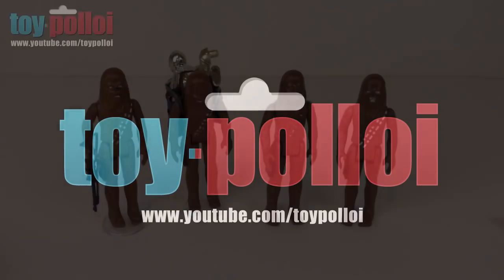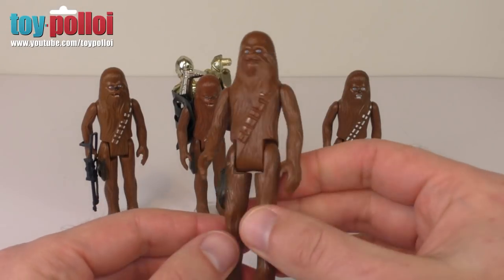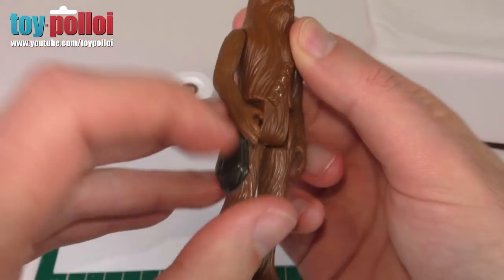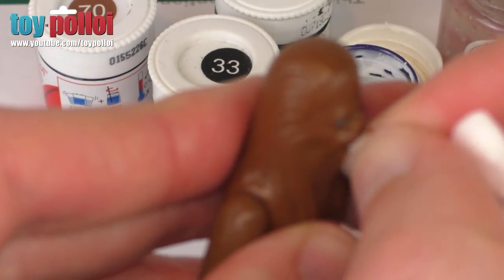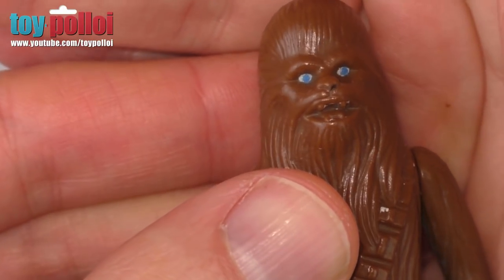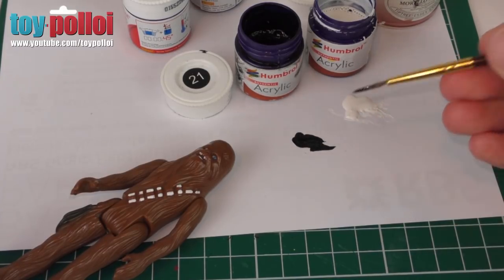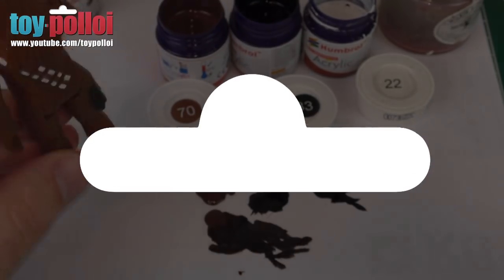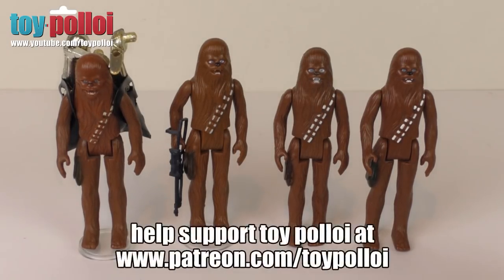Vintage Star Wars Chewbacca paint repair guide - Toy Polloi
I'm often asked about what paints I use to fix vintage Star Wars figures. So here is guide on how to fix a vintage Kenner Chewbacca figure.